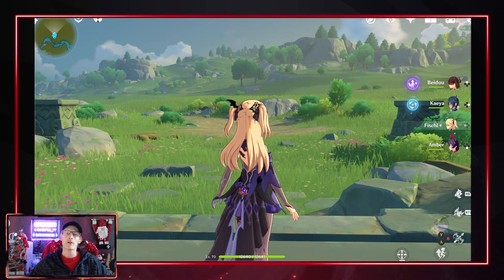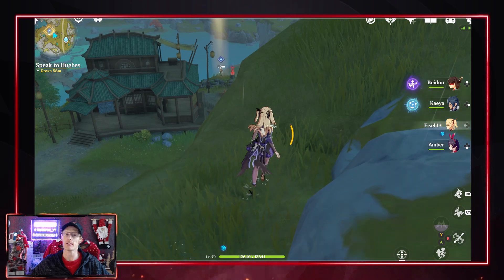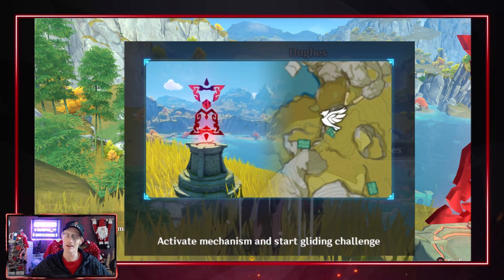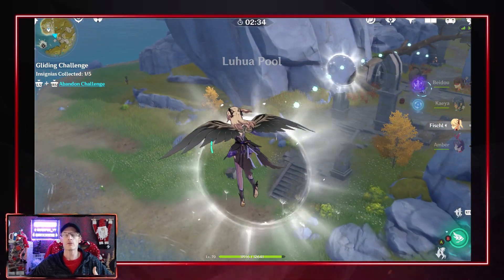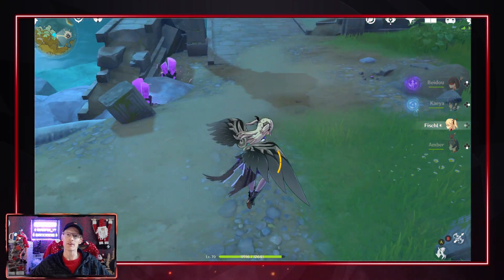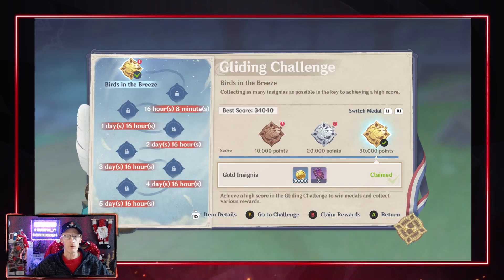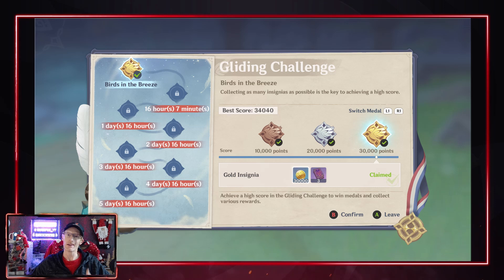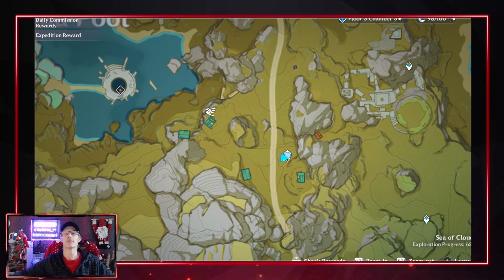Gliding Challenge Event | Genshin Impact